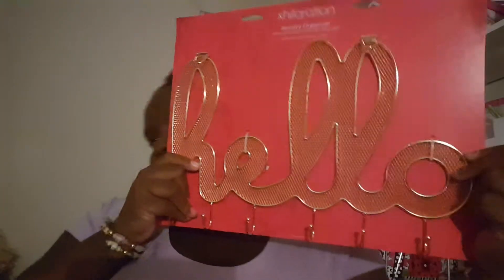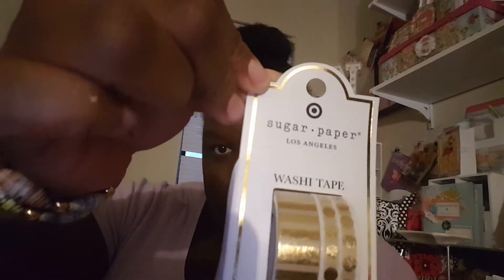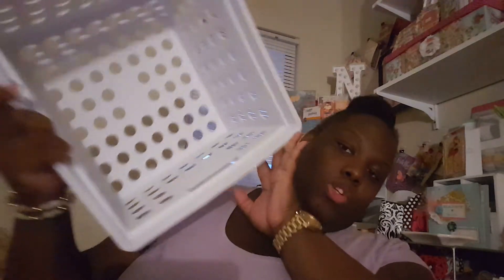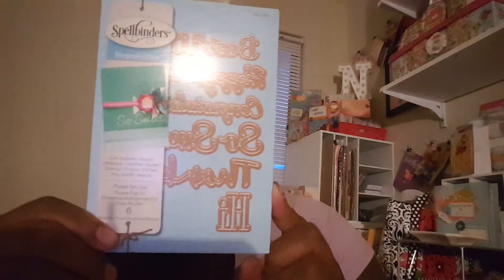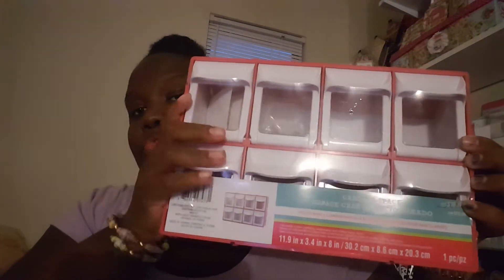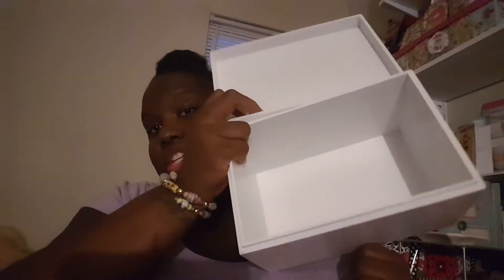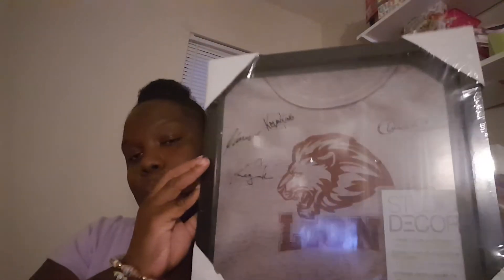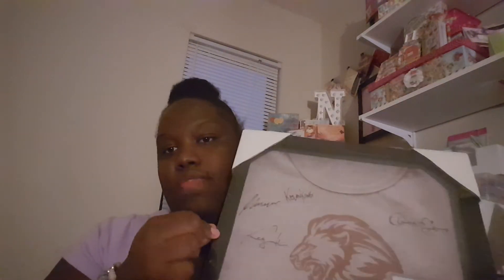Storage hual and target finds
Thank you sooo much I love you for free and there's nothing you can do about it